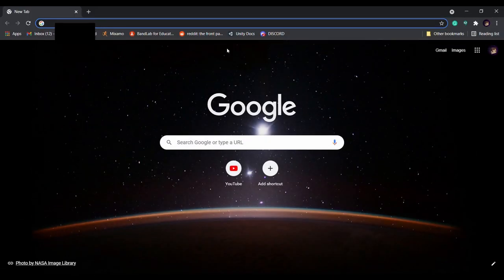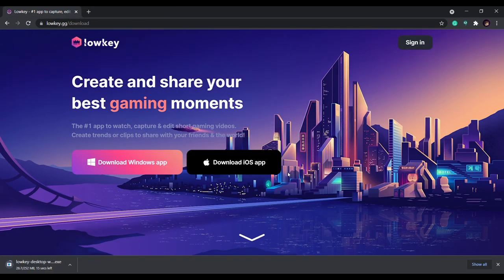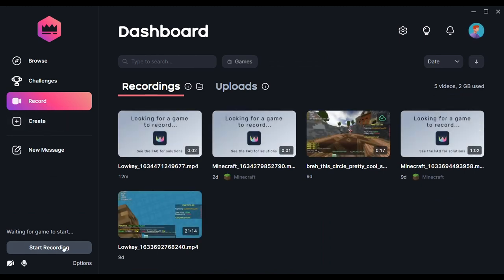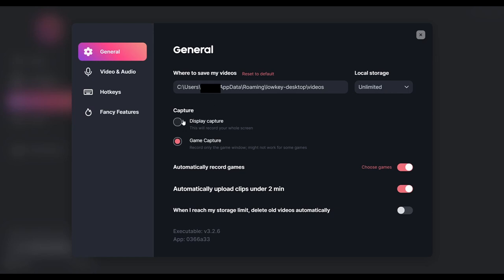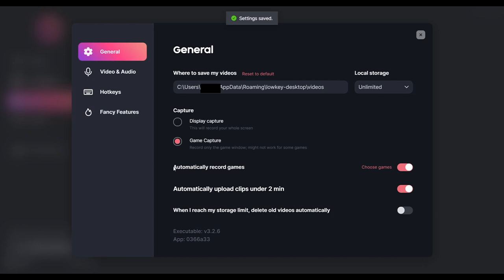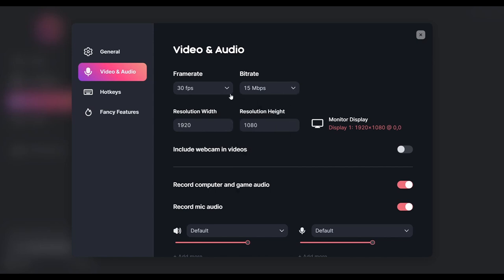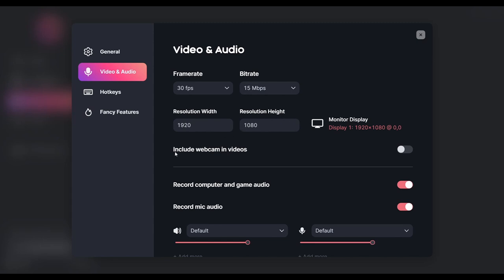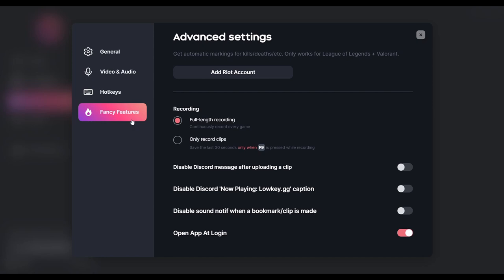Best FREE Screen Recorder/Game Recorder For Your Low-End PC! 2021! (Free No Watermark Game Recorder)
Ngl this is one of the best recorders I've ever used. It's srsly amazing for low to mid-end PCs or computers! In this video, I will show you how to download and use it to record your games or your screen along with other info to help you get started! If you have any questions, leave them down in the comments and I will answer them!

➽Pack: Amethyst 16x
➽FOV: 101
➽Server ip: play.luckynetwork.net
👨‍💻 Used software:
➽Recording software: Lowkey
➽Editing software: Davinci Resolve 17
➽Thumbnail software: PIXLR
➽Sound editing software: Davinci Resolve 17
FAQ:
➽What mouse do you use?
  Redragon M601

   14

➽Any other questions?